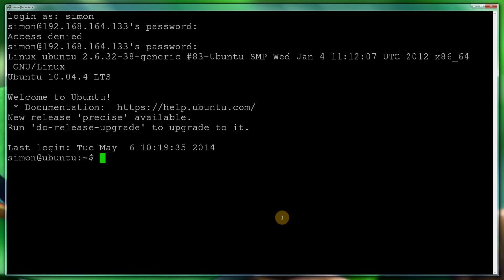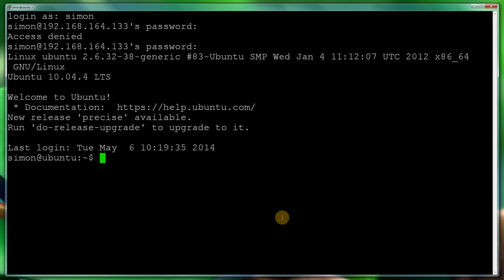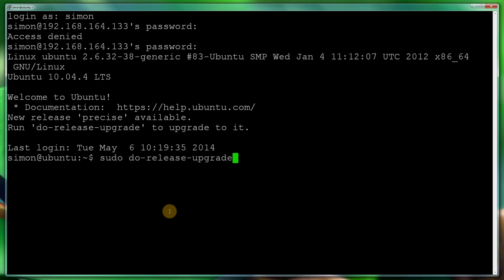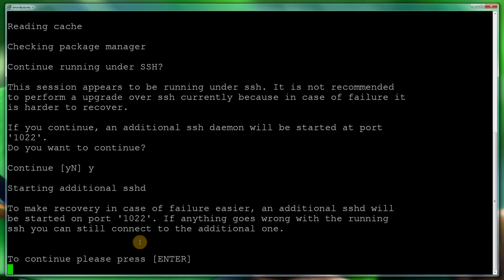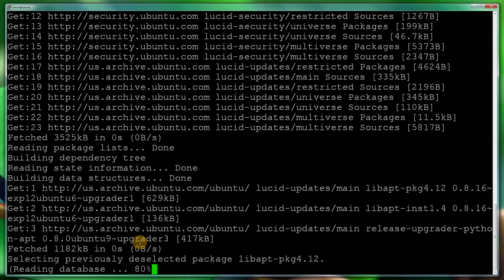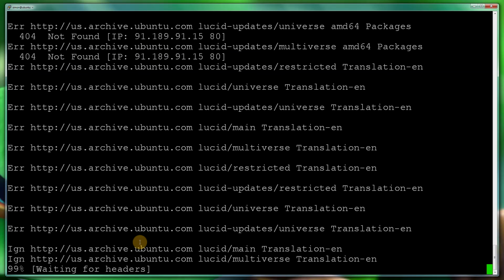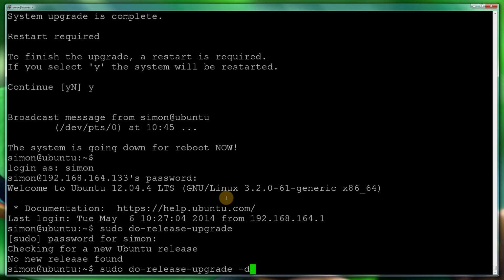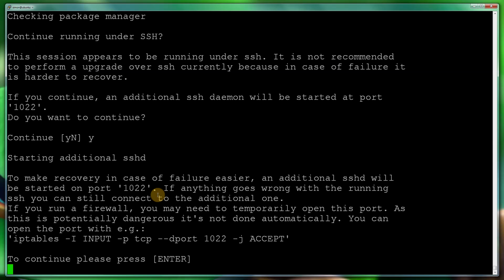How to upgrade Ubuntu Server 10.04 LTS to version 14.04 LTS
A detailed tutorial on how to upgrade Ubuntu Server 10.04 LTS to version 14.04 LTS, a step by step guide demonstrating the process involved in upgrading your Ubuntu server to the very latest version.

Sadly, Ubuntu doesn't support a direct upgrade from 10.04.4 LTS (Lucid Lynx) to 14.04.4 LTS (Trusty Tahr) which is explained in the video. Using 'sudo do-release-upgrade' to install version 12.04.4 LTS (Precise Pangolin) and then updating from 12.04 to version 14.04 by doing 'sudo do-release-upgrade -d'.

This is for command line servers and if you have the desktop version I recommend using the update manager as it's far easier. Also it is advisable to run from your VPS or Cloud console rather than SSH in case there is a disconnect, however the update process does start a rescue SSH process running on another port that if you have console access then you can use that.

To achieve faster downloads and installing of the many updates I recommend temporary increasing the amount of ram and the amount of processors or cores that your machine is using 'if cloud or vps', otherwise ignore this tip.

So why upgrade to the newer version of Ubuntu? Well, as with any operating system from Linux, to Windows, to OS Mac every OS version runs a course of how long that OS will be supported. Even with 10.04 being a long term support of roughly 5 years its now 2014 and support is nearing, ideally you should move to newer operating system before the last few updates of the OS to ensure that your server is secure and well supported.

If you have any questions or problems then please don't hesitate to ask away, I'll try and answer all questions as quickly as I possibly can... Good Luck!